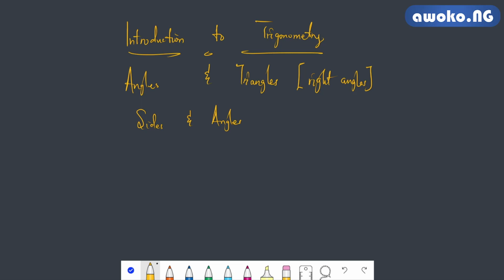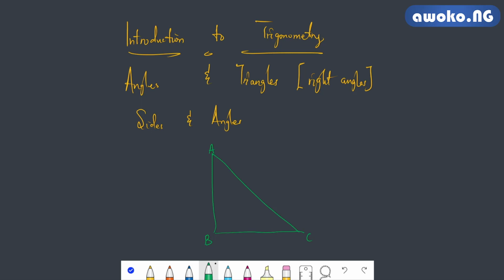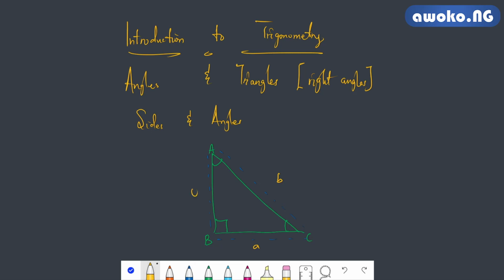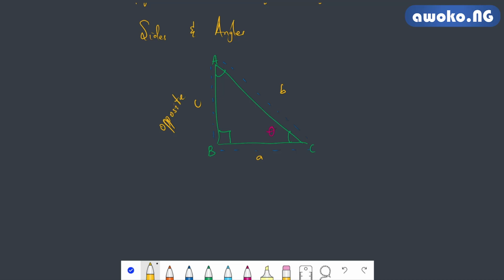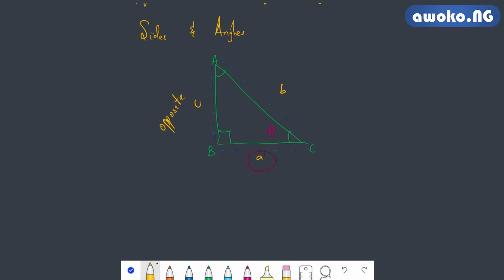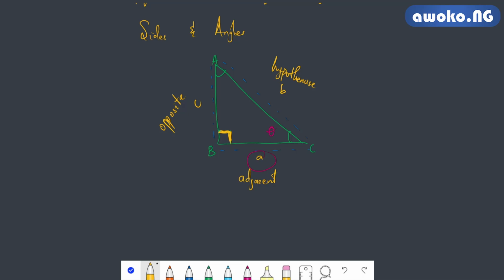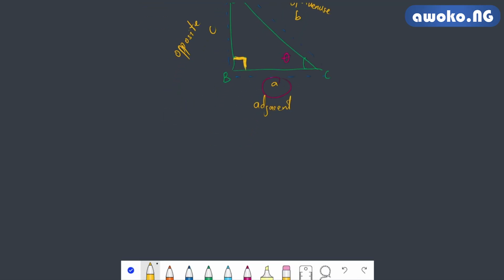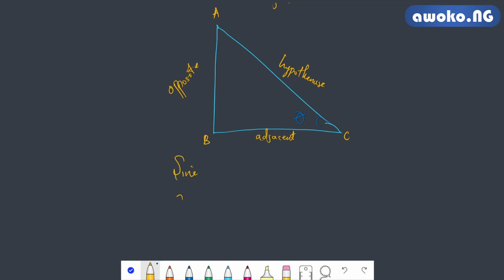INTRODUCTION TO TRIGONOMETRY | MATHEMATICS [WAEC. NECO, JAMB UTME, PUTME, 100LEVEL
Trigonometry, the branch of mathematics concerned with specific functions of angles and their application to calculations. There are six functions of an angle commonly used in trigonometry. Their names and abbreviations are sine (sin), cosine (cos), tangent (tan), cotangent (cot), secant (sec), and cosecant (csc).